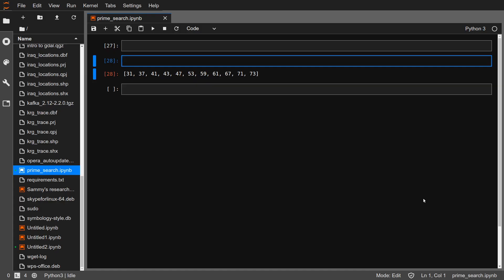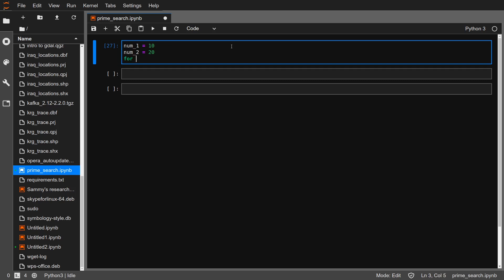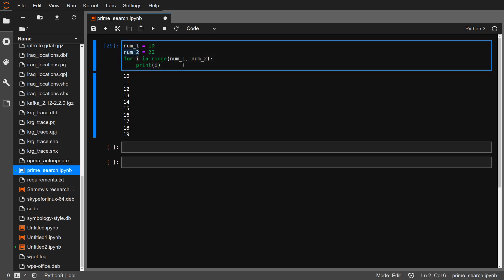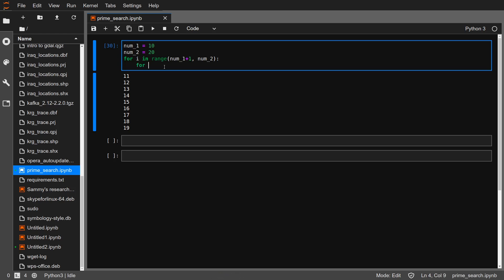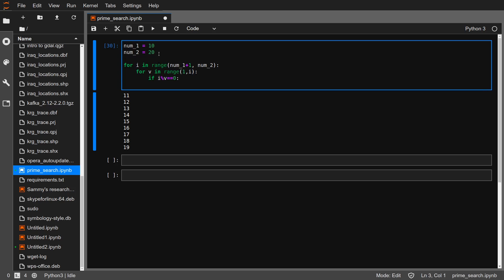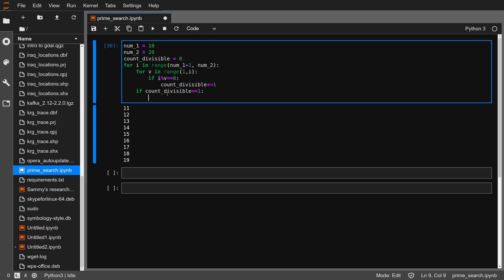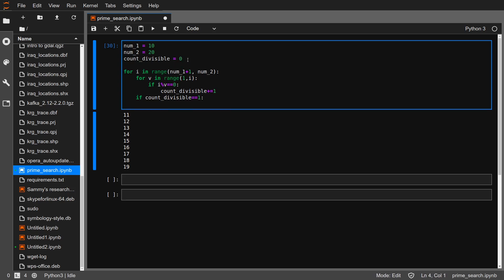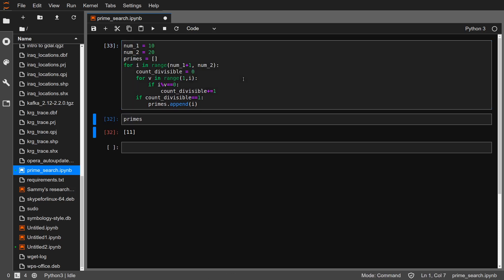searching for prime numbers between two numbers in python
This is a tutorial that shows how to write a python function that returns prime numbers between two numbers supplied to it. I used jupyter lab as the ide and python 3 as the programming language.